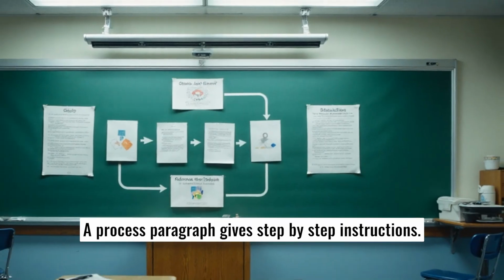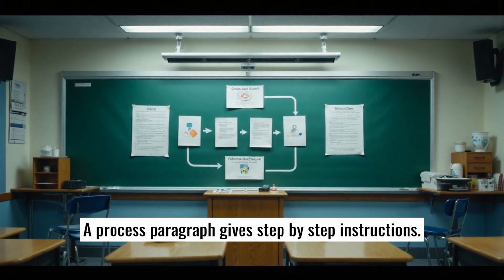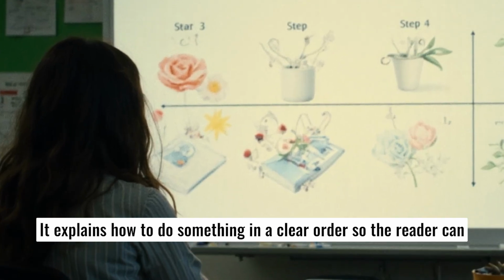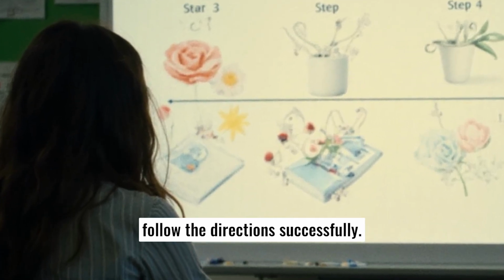Learn Paragraph Types | English Writing Descriptive Narrative Expository Comparative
Learn the main types of paragraphs in English writing. Master descriptive, expository, and narrative styles to improve your essays.

Writing effective content starts with understanding structure. This guide breaks down how to use descriptive paragraphs to paint a vivid picture with your words and how to use expository paragraphs to clearly explain facts, ideas, or processes. Whether you are a student or a professional writer, knowing the difference between these formats is essential for clarity.

We also cover narrative paragraphs and comparative structures to help you organize your thoughts effectively. By the end of this lesson, you will have a clear framework for choosing the right paragraph type for any writing task, ensuring your arguments are logical and your storytelling is engaging.